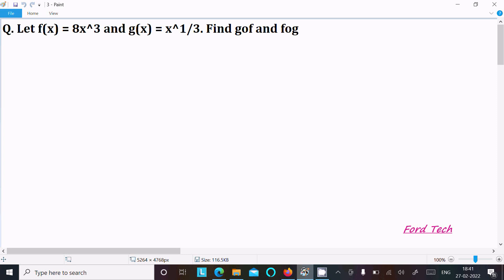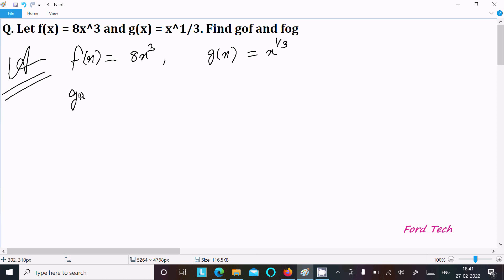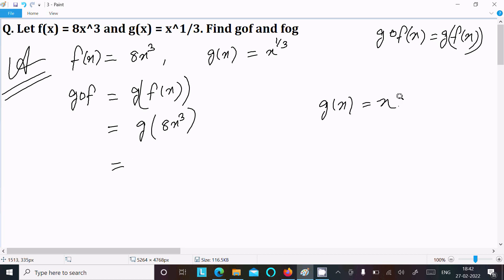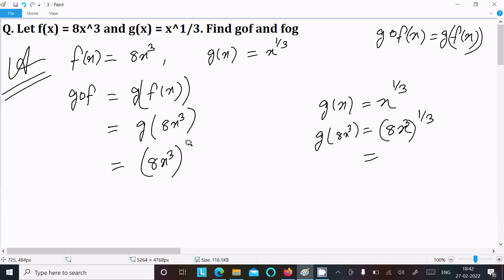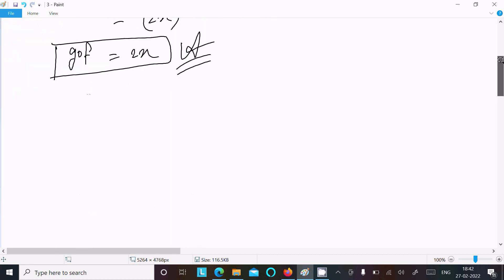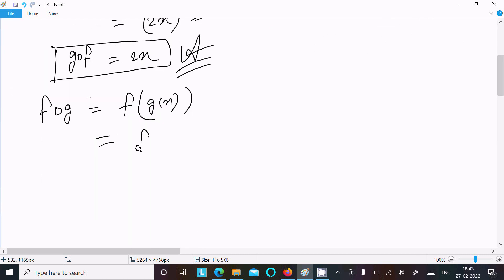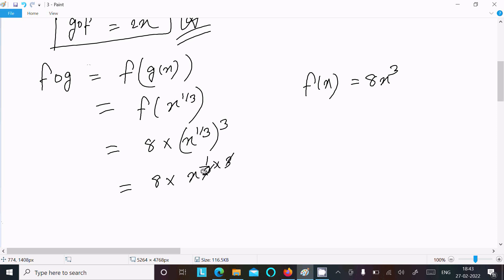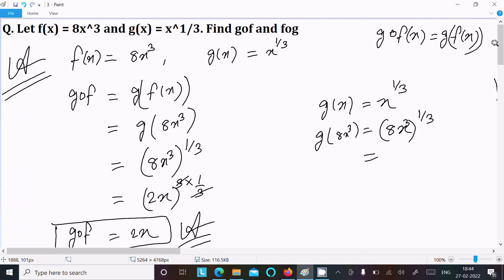Let f(x) = 8x³ and g(x) = x^1/3 . Find gof and fog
Let f(x) = 8x^3 and g(x) = x^1/3 . Find gof and fog.

Find gof and fog, if f(x) = 8x^3 and g(x) x1/3

If f(x) = 8x3 , g(x) = x1/3 , then fog (x) is